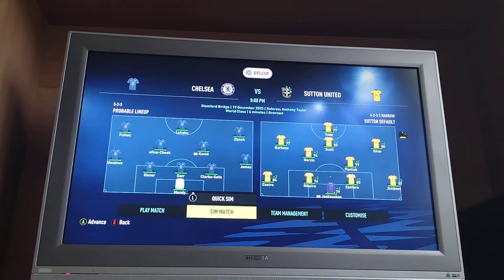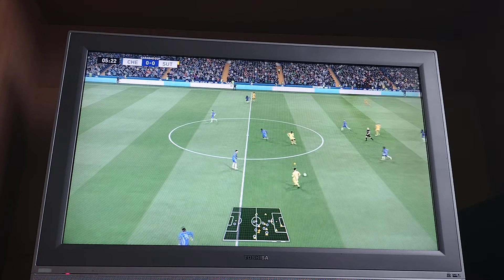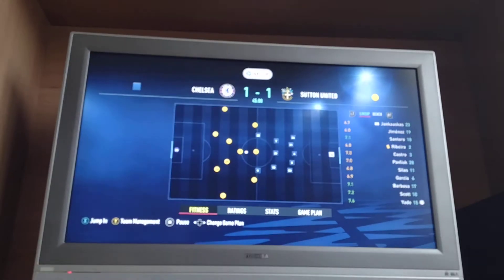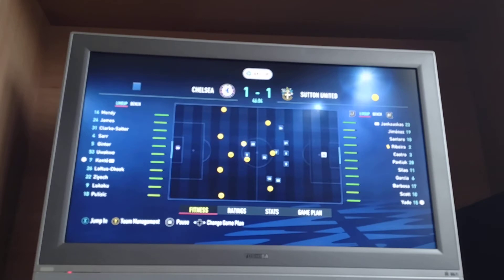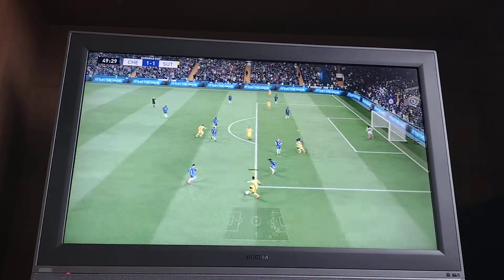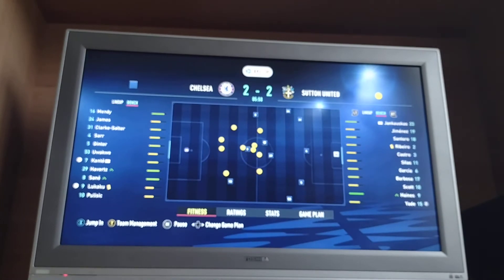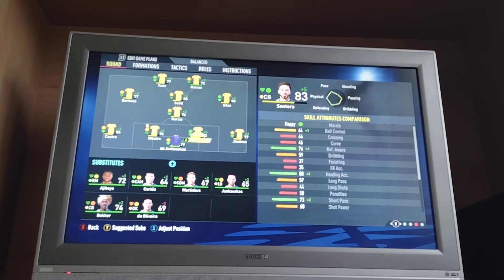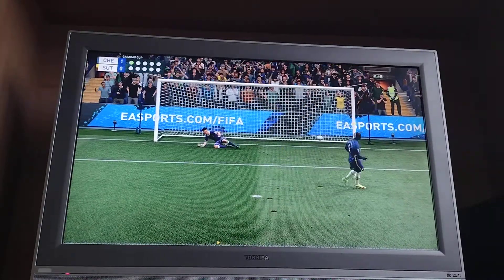Chelsea Sim (Carabao Cup 1/4)